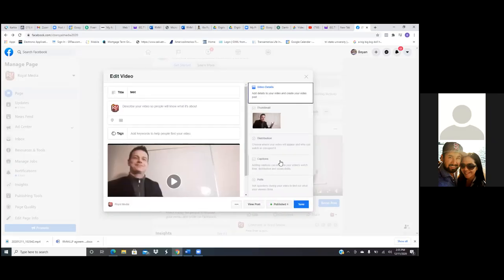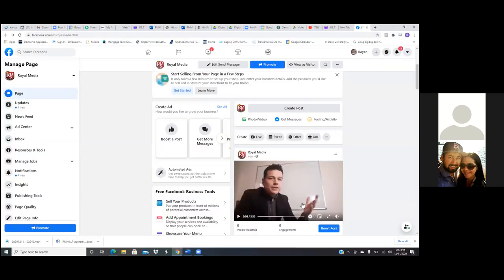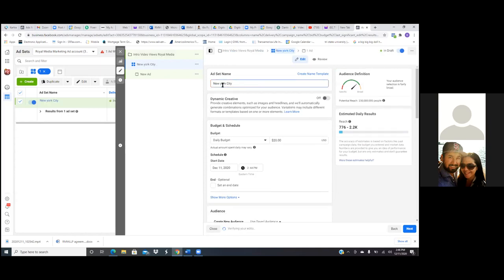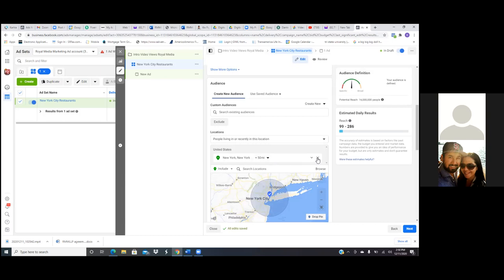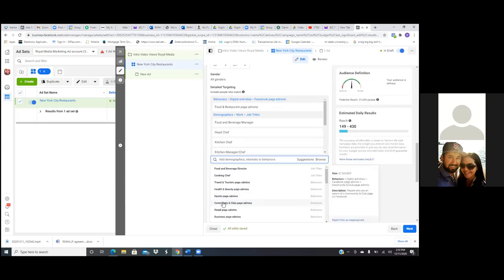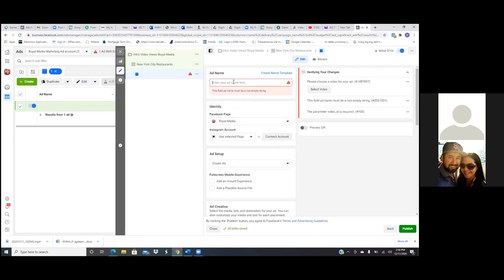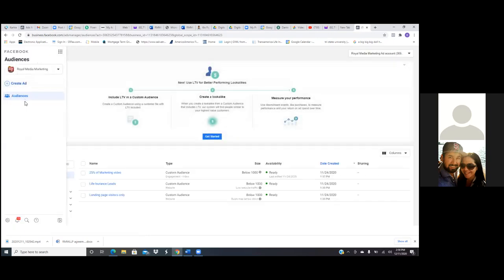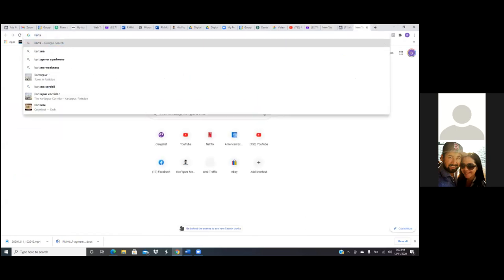HOW TO RUN A LOCAL FACEBOOK VIDEO AD